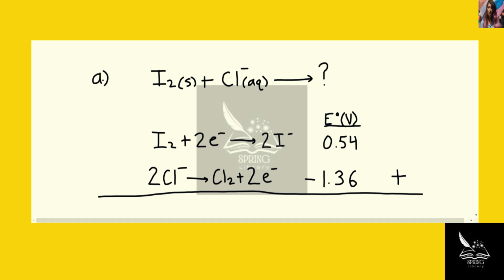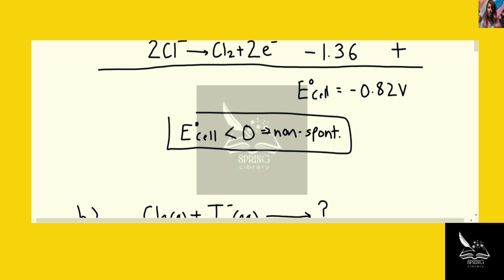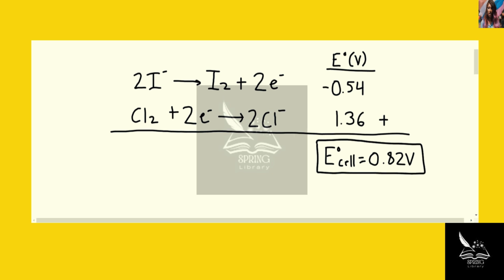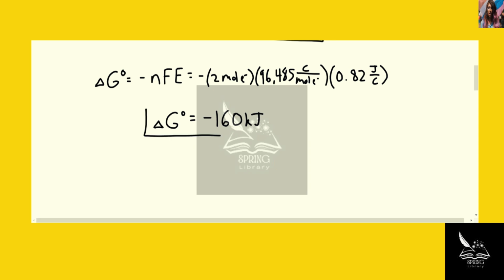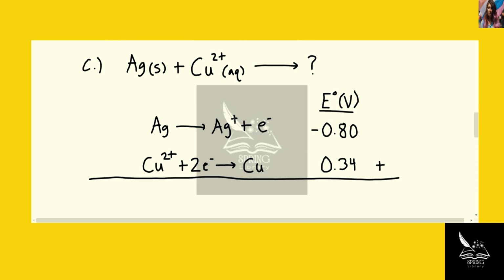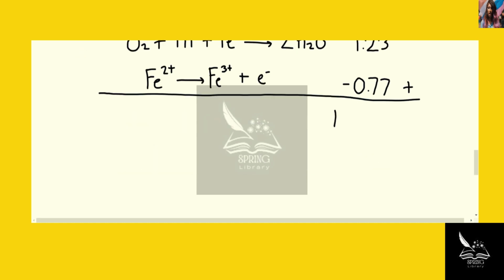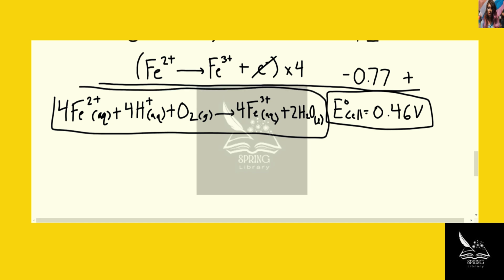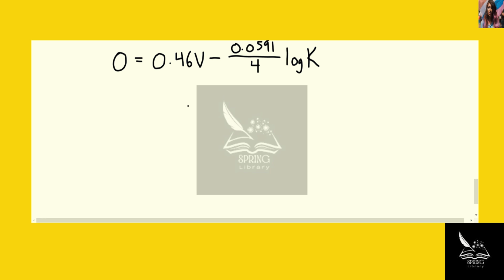[Chemistry] Under standard conditions, what reaction occurs, if any, when each of the following oper